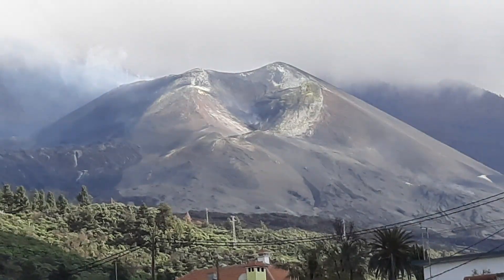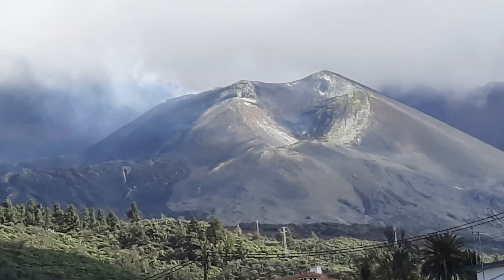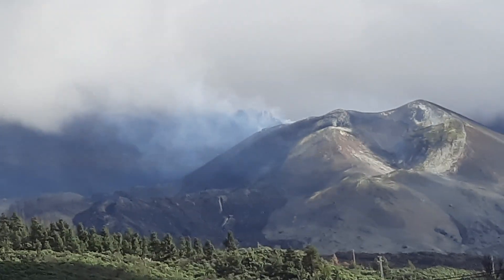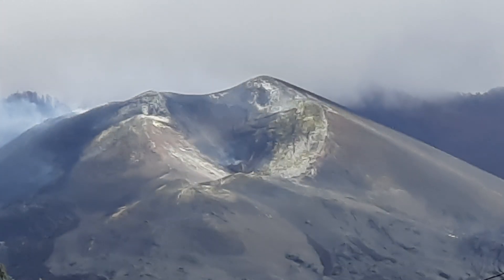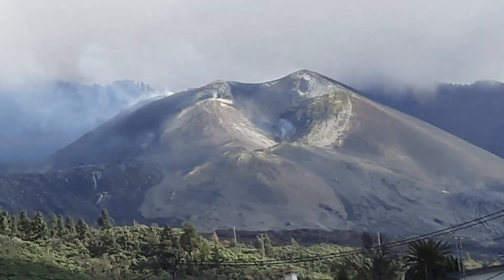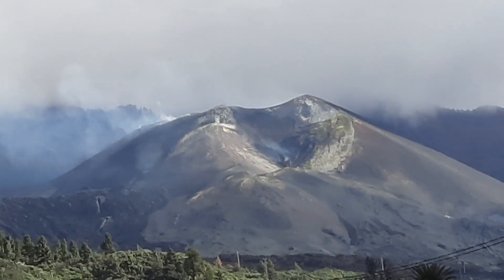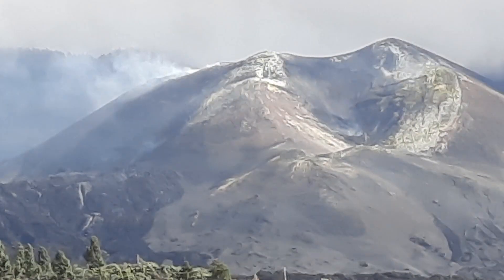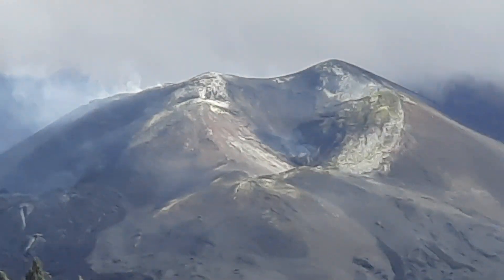LA PALMA VOLCANO remains Sulphurous, January 22nd, 2022